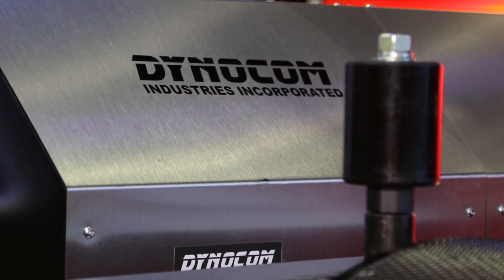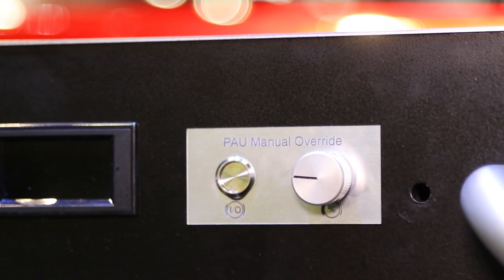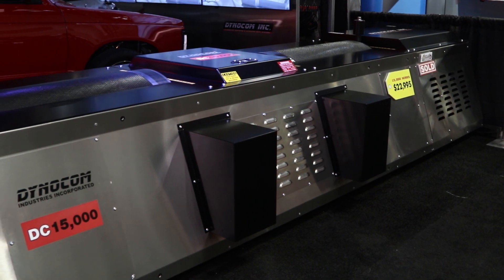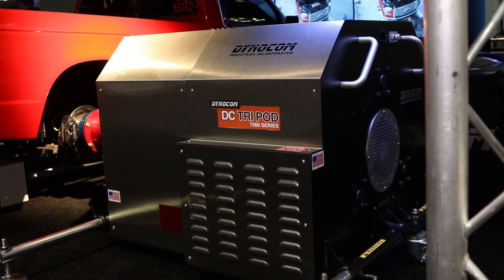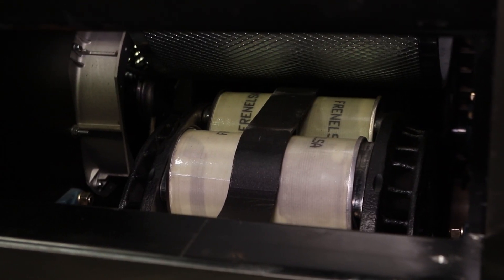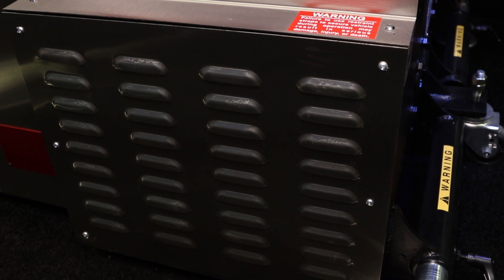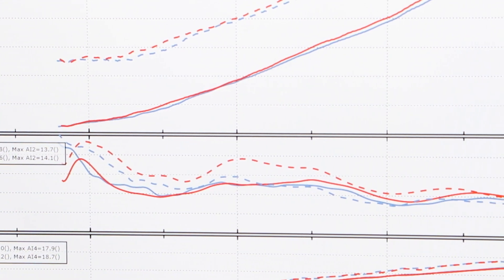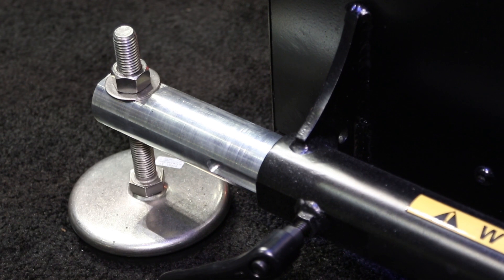Dynocom, TriPod PRI 2017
Dynocom patented the Eddybrake Axle Hub Dyno  - see why it can hold over 9000 HP